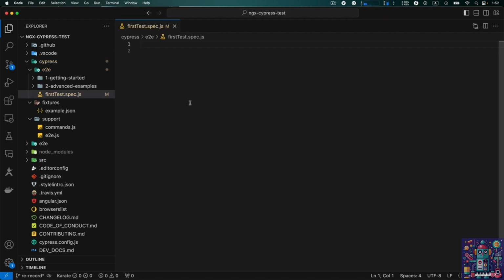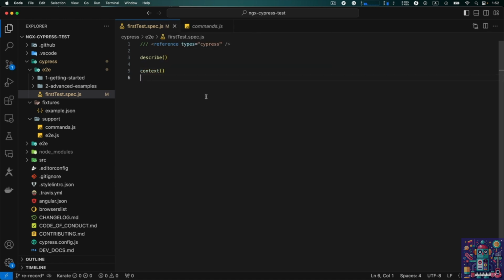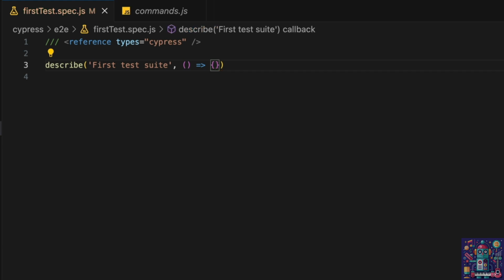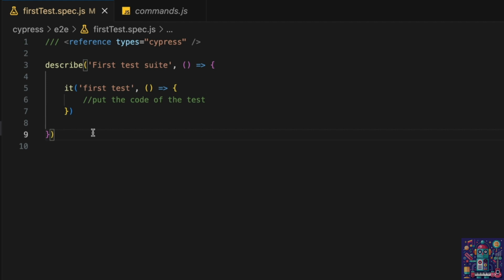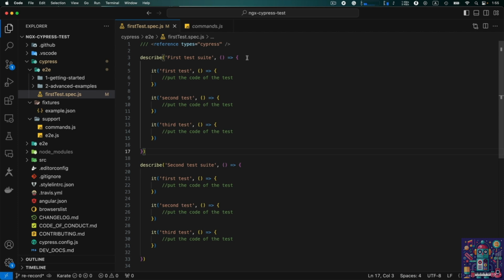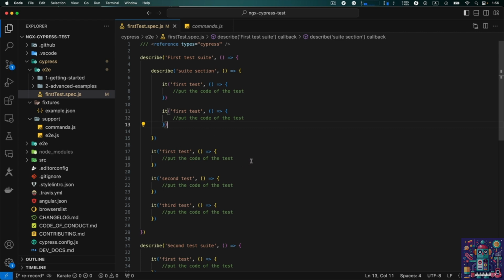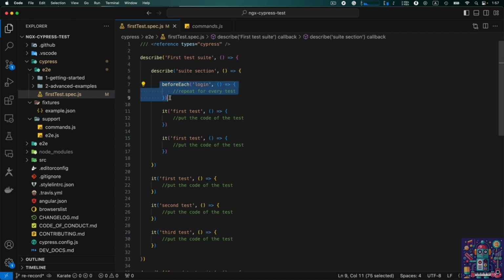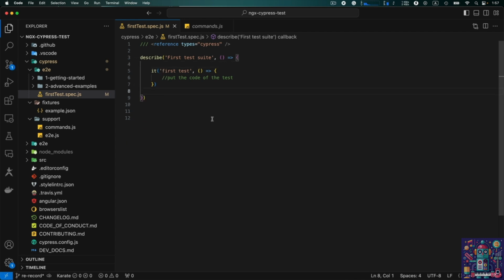7. Cypress | Tests Structure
📌 Organizing Cypress Test Files for Better Maintainability 🚀📝
Structuring your Cypress tests properly ensures clarity, reusability, and efficiency in your automation framework. In this tutorial, we explore how to use describe, it, and hooks to manage test cases effectively.

🔥 What You'll Learn:
📂 Organize tests using describe or context for logical grouping.
📝 Define test cases with it for better modularity.
🔄 Use beforeEach hooks to set up preconditions efficiently.
🔄 Implement nested describe blocks for structured and readable test suites.
🚀 Manage multiple test suites within a single spec file.
🔍 Enable Cypress IntelliSense for better code completion and error prevention.
✂️ Improve test clarity and maintainability for easier collaboration.

🎯 Key Takeaways:
📂 Structured Test Suites – Group related tests for easier navigation.
📝 Focused Test Cases – Use it to define specific functionality tests.
🔄 Reusability with Hooks – Reduce redundancy and ensure test reliability.
🔄 Nested Describes – Organize tests into sections for better readability.
🚀 Multiple Suites in One File – Simplify test management.
🔍 Cypress IntelliSense – Improve efficiency with code completion.
✂️ Maintainability Best Practices – Write clean, scalable, and easy-to-understand tests.